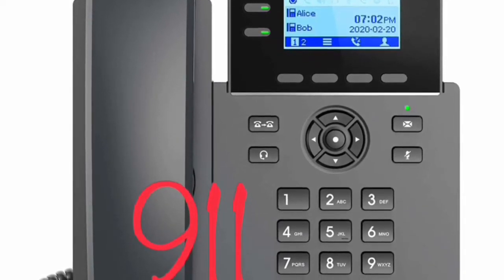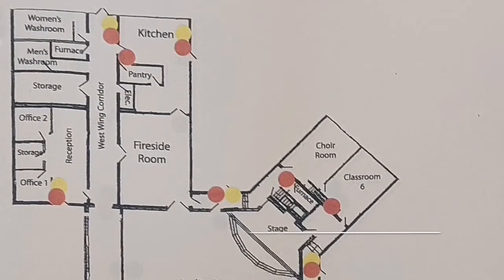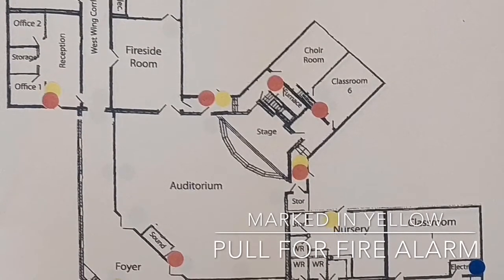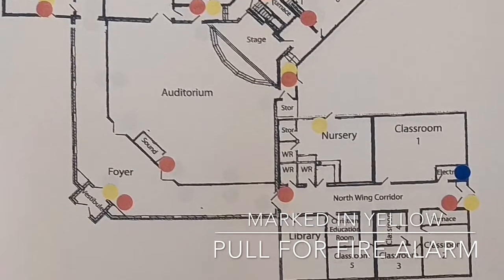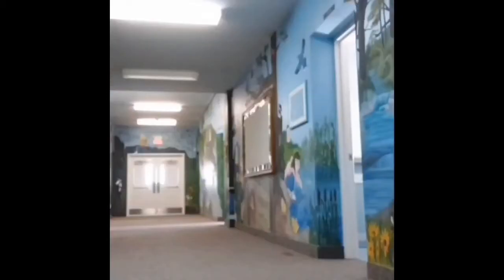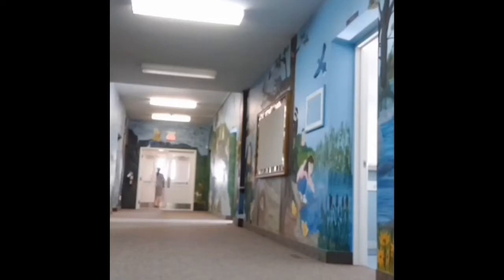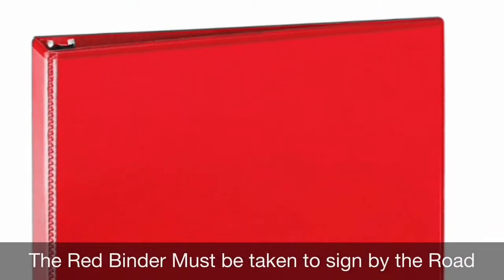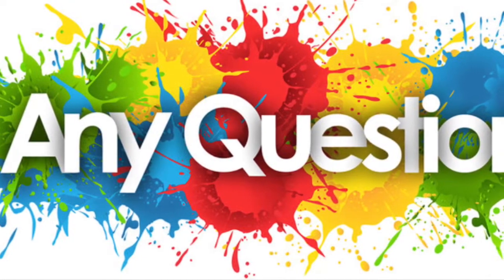Fire Safety SBC